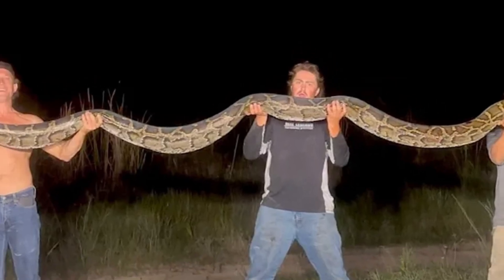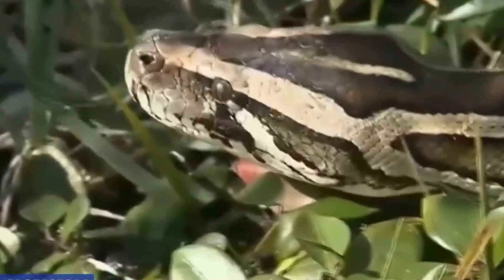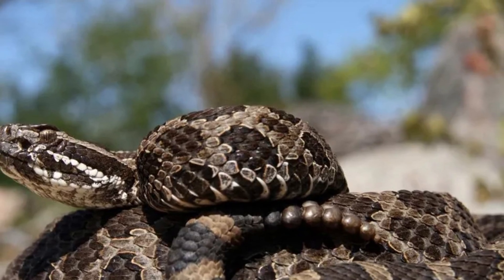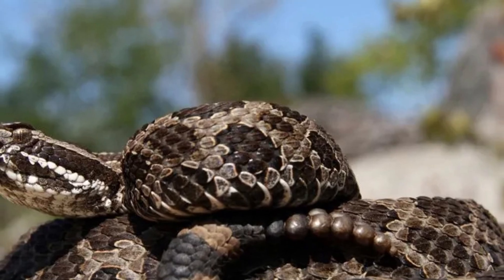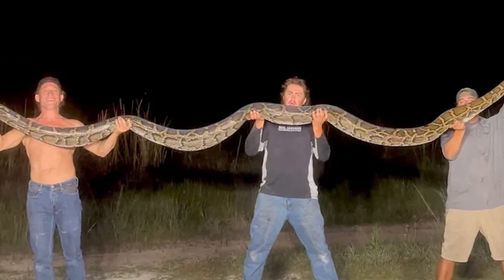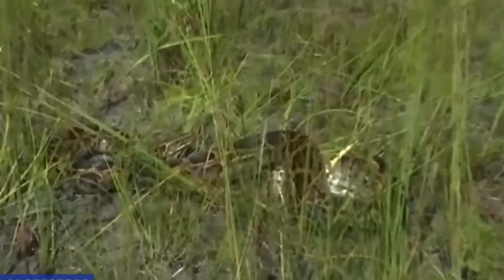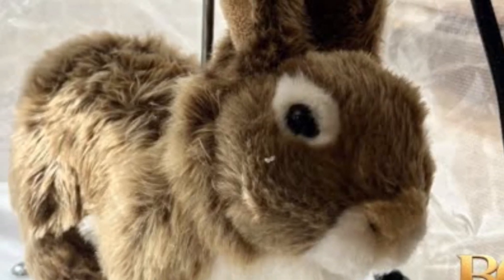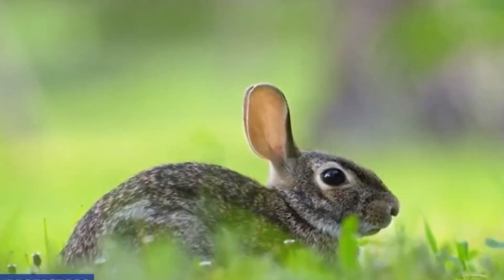robo-bunny: This tiny, furry robot is taking on invasive pythons in Florida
Among the cypress and saw grass of South Florida, a new weapon in the state's fight to remove invasive pythons lurks, waiting to entice its prey.
Yes, it's a mechanical rabbit. Just don’t call it the Energizer bunny.
Researchers at the University of Florida have outfitted 40 furry, fake toy rabbits with motors and tiny heaters that work together to mimic the movements and body temperature of a marsh rabbit ‒ a favorite python meal.
The fluffy army's mission? Help conservationists remove the highly destructive serpents that have invaded the state's ecosystem.